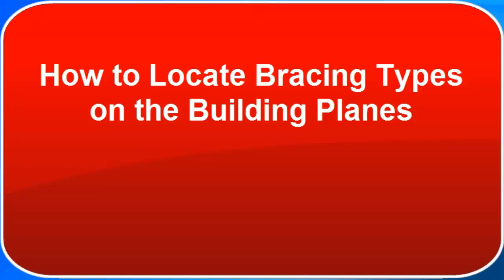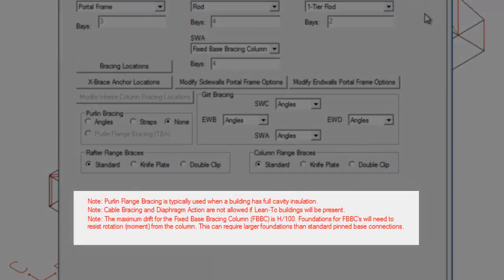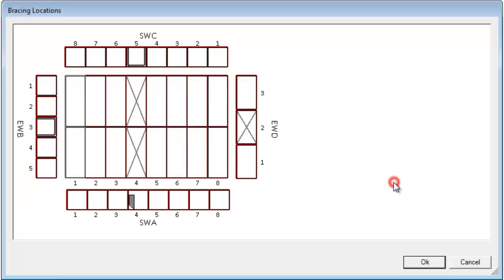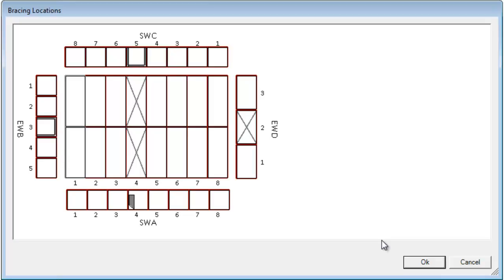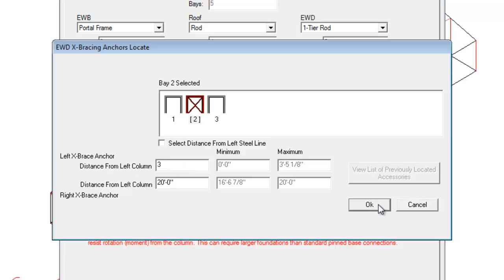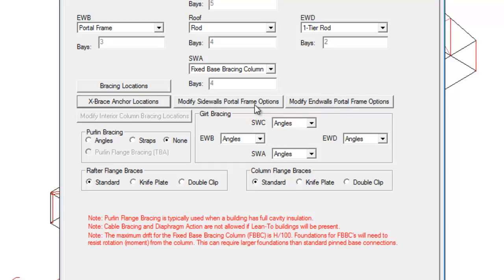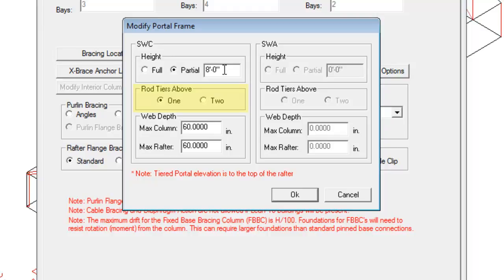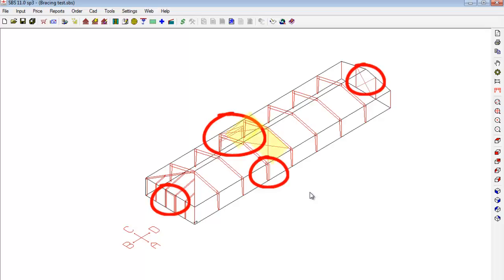SBS Tutorial - Bracing Part 2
This tutorial covers building bracing locations and related input.